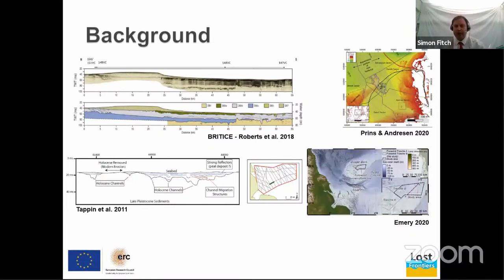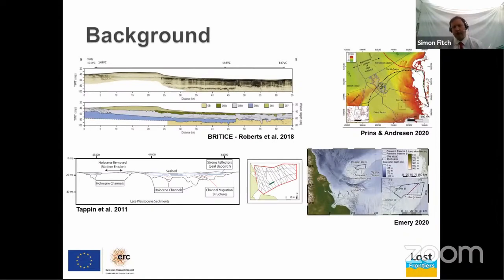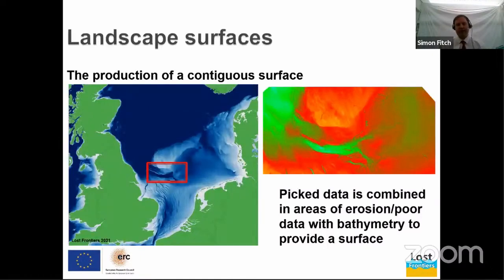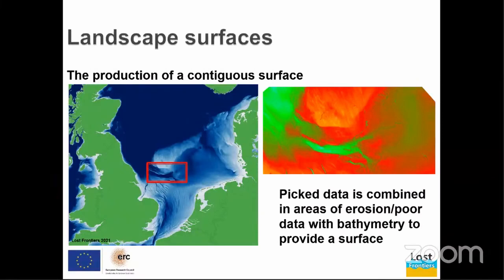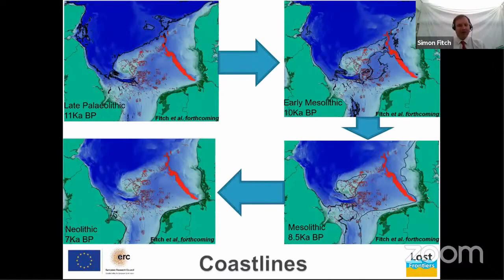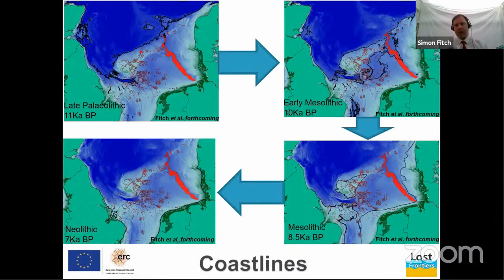2. Mapping Doggerland by Simon Fitch, Richard Bates and Andrew Fraser - Europe's Lost Frontiers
Conference Lost Frontiers and Drowned Landscapes in Britain and Beyond 2021 Lecture 2.
Mapping Doggerland by Simon Fitch, Richard Bates and Andrew Fraser. University of Bradford.